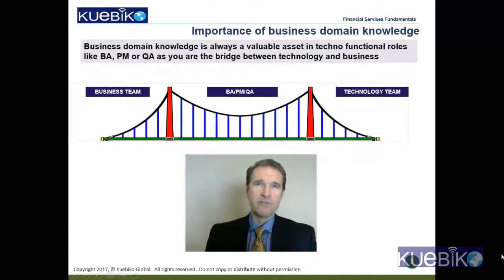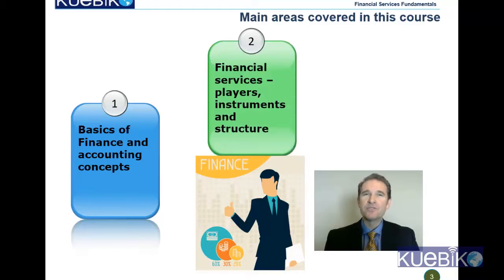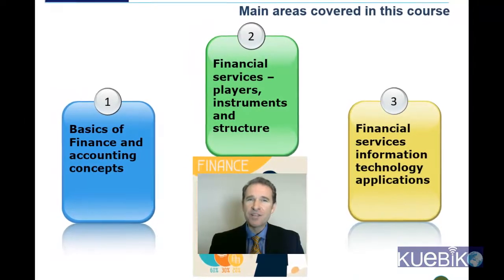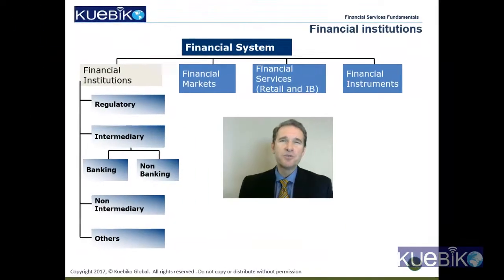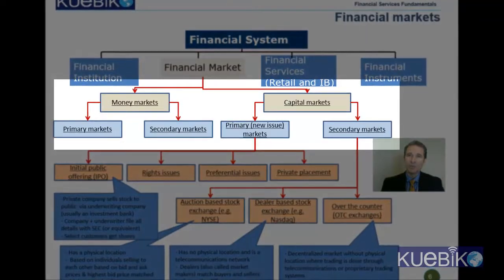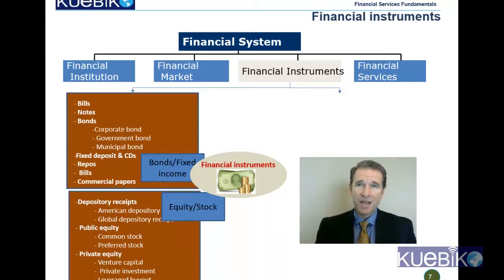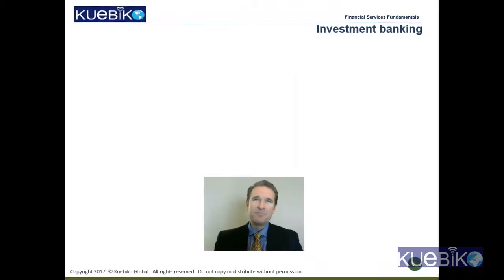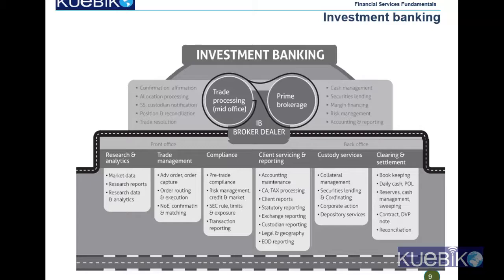Financial services fundamentals class preview - by Kuebiko Global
is an expansive overview of the financial services operations including investment banking (front/Middle/Back office) operations, retail and mortgage operations with details of associated IT applications